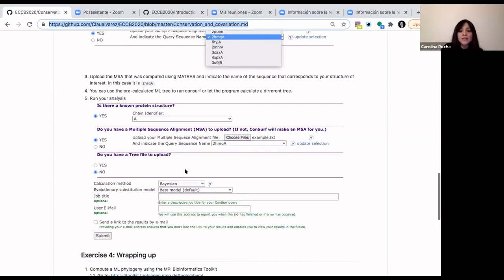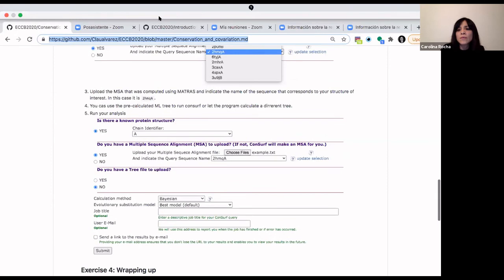Workshop C-VI: Introduction to structural... - Alvarez Carreno, Sanchez Rocha - ISCB-LA 2020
Workshop C-VI: Introduction to structural bioinformatics for evolutionary analysis - Claudia Alvarez Carreno, Alma Carolina Sanchez Rocha - ISCB-LA 2020